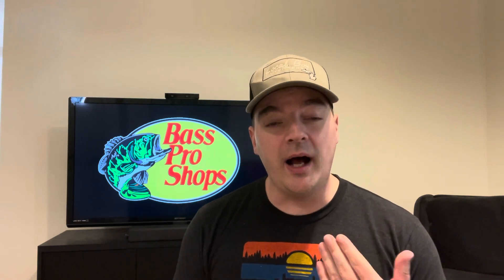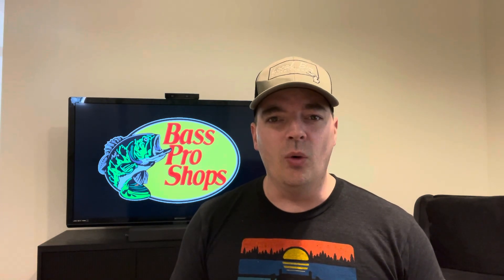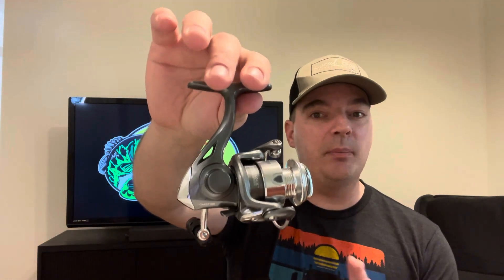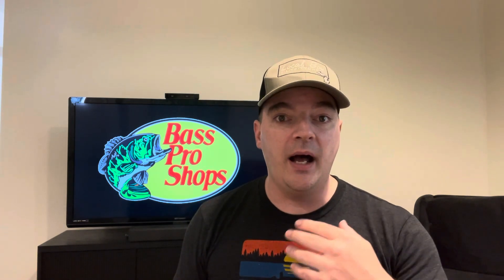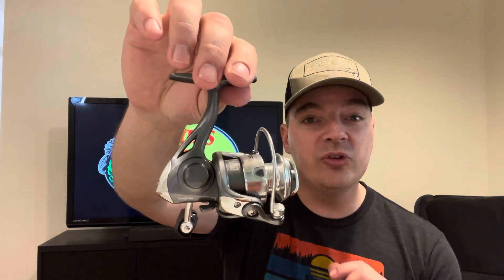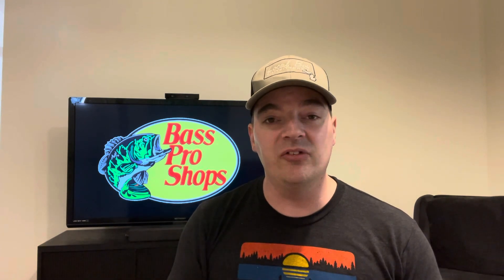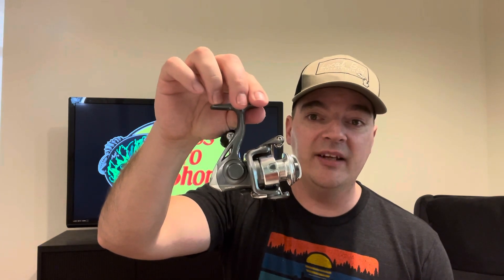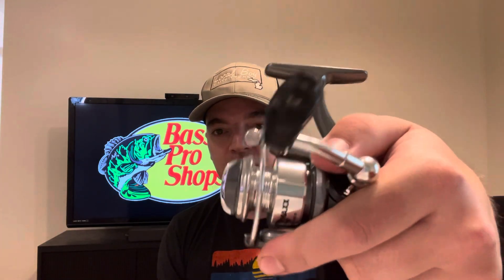Bass Pro Shop’s Crappie Max Reel Review (Best Budget UL Reel?)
This video covers my correction on my original review on this reel when I originally reviewed during my Bass Pro Shop’s Crappie Max Quick Tip Review video. See what I think of this reel now!